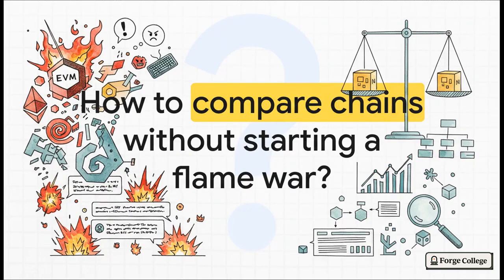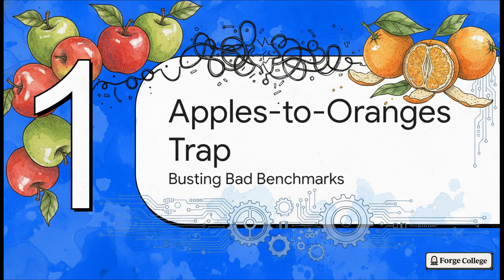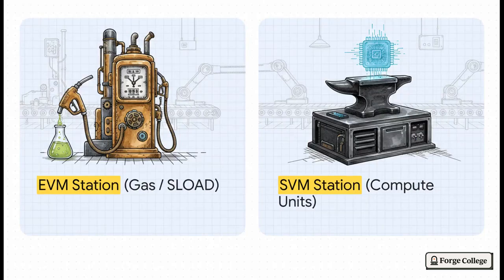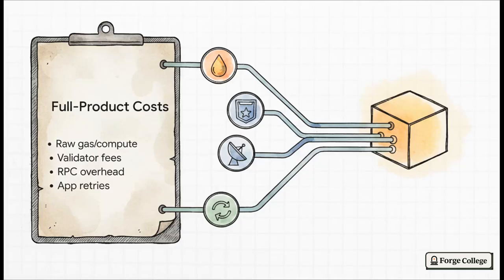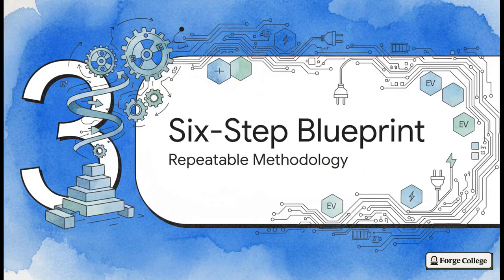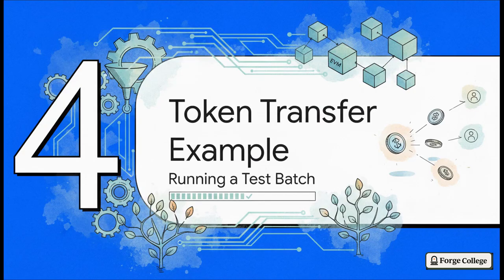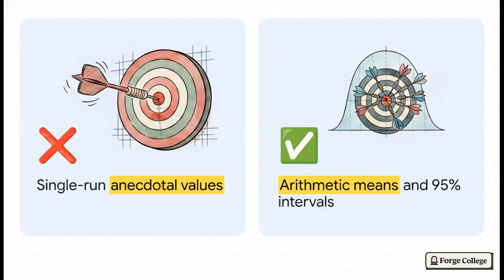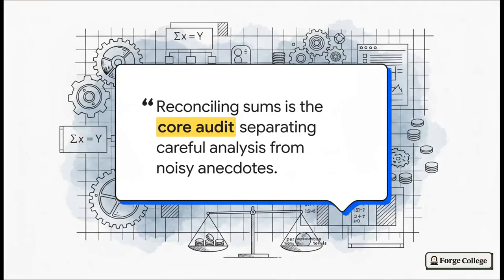Cost Analysis Capstone: Methodology and Scope — Forge College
How do you design a reproducible cost analysis that fairly compares EVM gas to Solana compute units? Framing the capstone focuses on setting scope, success criteria, and a repeatable methodology so results are defensible and actionable.

This lesson defines a structured methodology for a comparative gas-vs-compute-units cost analysis. You will learn how to specify metric definitions at multiple levels (per-op, per-tx, per-user), design benchmarks with control variables, and choose instrumentation and data sources to ensure accuracy. The lesson explains how to state assumptions and limitations clearly, and how to package experiments and results for reproducibility. You’ll also see the concrete differences between EVM gas pricing (fixed opcode costs) and Solana’s compute units (per-instruction CUs with transaction caps) and how those differences affect benchmark design.

Intermediate developers, researchers, and analysts who know the basics of EVM and Solana and want a rigorous approach to comparative cost modeling. Prior familiarity with smart contract execution and basic benchmarking concepts is recommended.

- Cost analysis methodology and repeatable experiment design
- Metric definitions: per-op, per-tx, per-user and how to interpret them
- Benchmark design, control variables, and scenario selection
- Data sources, instrumentation, and measurement accuracy
- Stating assumptions, limitations, and ensuring reproducibility
- Translating EVM intent into Solana’s account/compute-unit model

Ready to build and collect real benchmarks next? to continue learning and access resources.